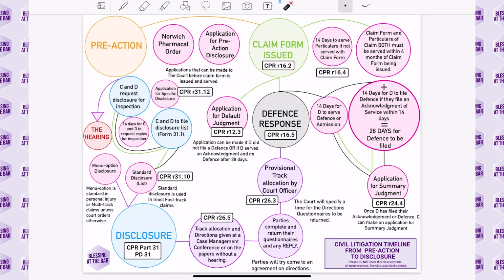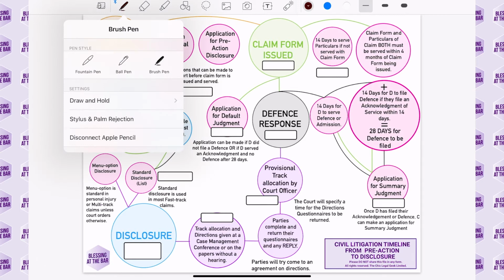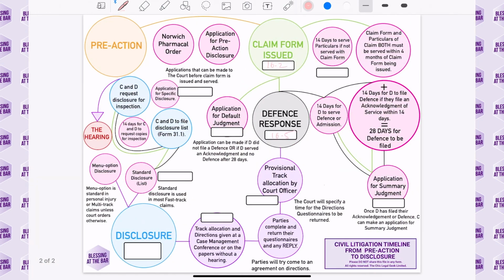How to use the Civil Litigation Timeline Worksheet | Blessing at the Bar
Learn how to use the Civil Litigation Timeline worksheet available on my online study shop SHOP BATB.

ABOUT THE CIVIL LITIGATION TIMELINE
Have a reference for the primary stages in the lifecycle of a Civil Litigation case and test your knowledge of the CPR with my Civil Litigation Timeline Worksheet.

Use this timeline alongside your prep work on the Bar Course to reinforce your understanding of the main steps in the Civil Litigation process and understand what the next steps for parties are likely to be and which rules they are to comply with to bring or defend a claim.